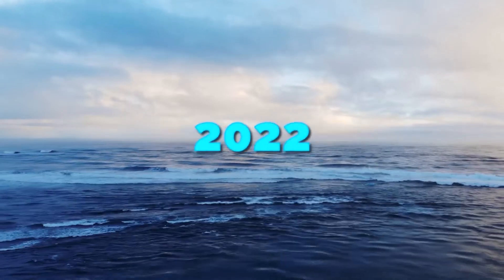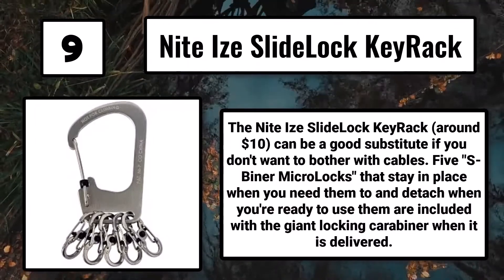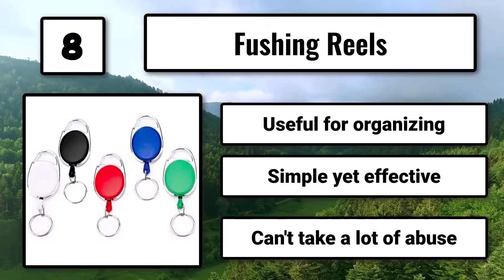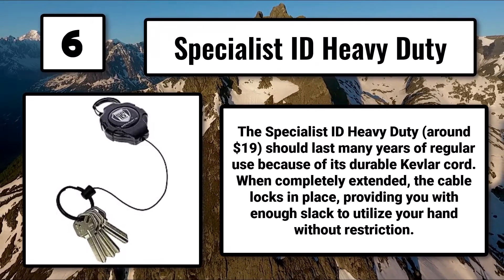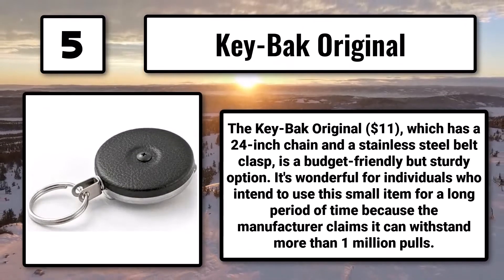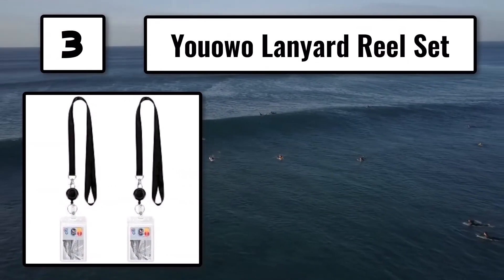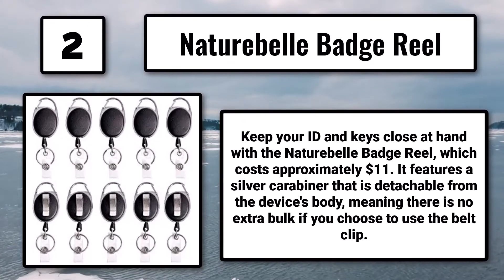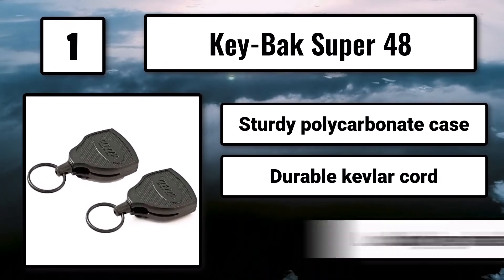The 10 Best Retractable Keychains (2022)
A retractable keychain may provide a level of convenience that beats having to rummage around in your pocket or purse every time. We've selected a diverse range of options to suit all kinds of needs, including some that can also accommodate IDs, flashlights, and other accessories.

LINKS

10. Ram-Pro Spiral
9. Nite Ize SlideLock KeyRack
8. Fushing Reels
7. Boomerang Gear Tether
6. Specialist ID Heavy Duty
5. Key-Bak Original
4. ELV 2-Pack
3. Youowo Lanyard Reel Set
2. Naturebelle Badge Reel
1. Key-Bak Super 48